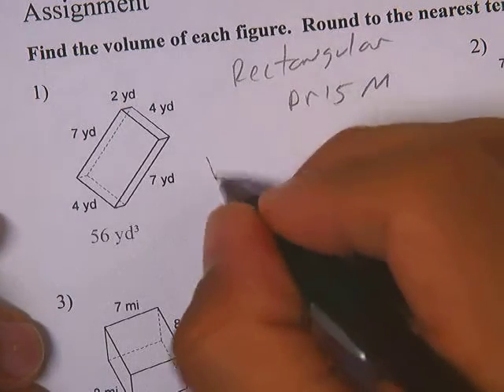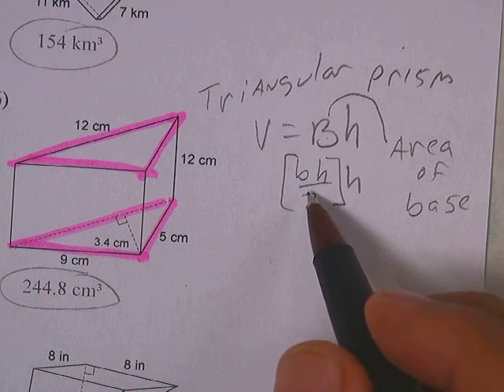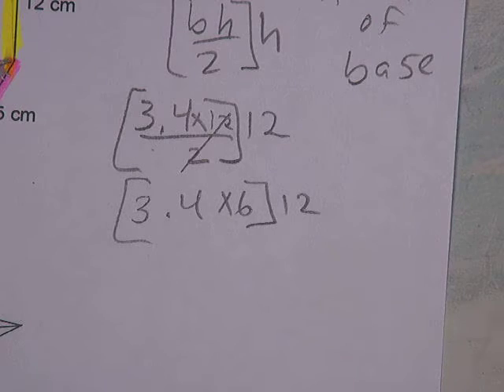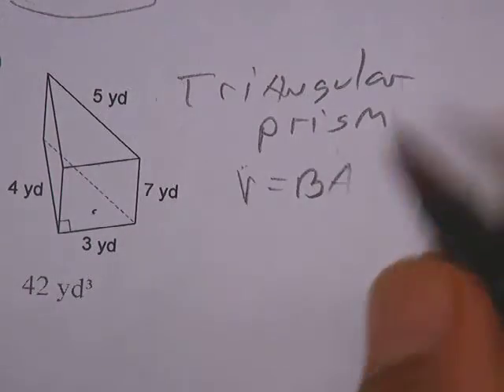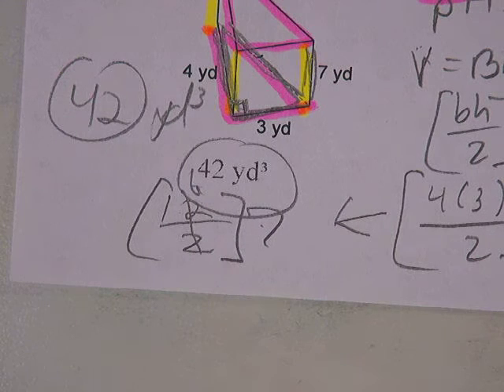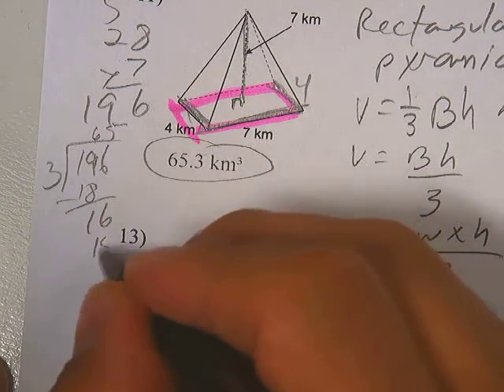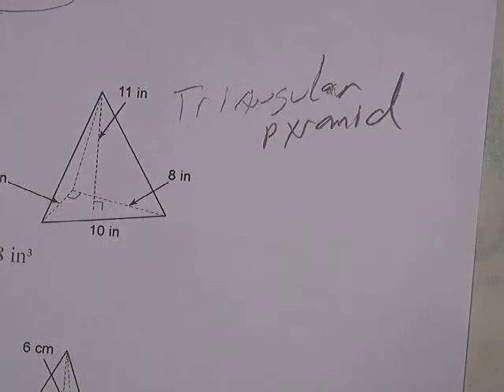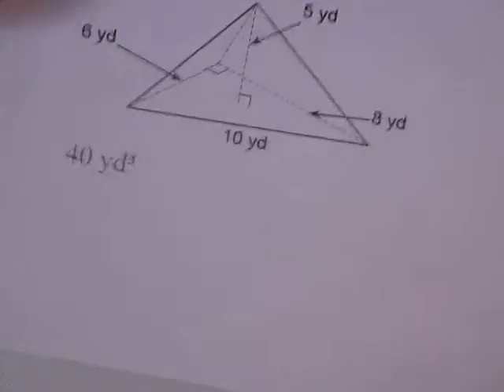2-10-2017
Volume of prisms and pyramids